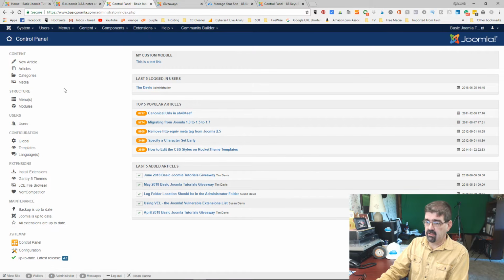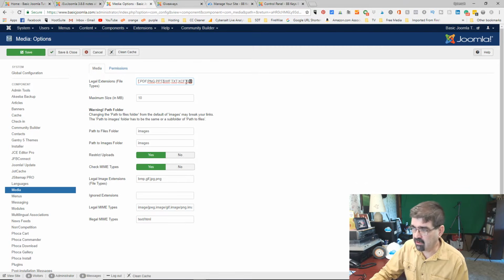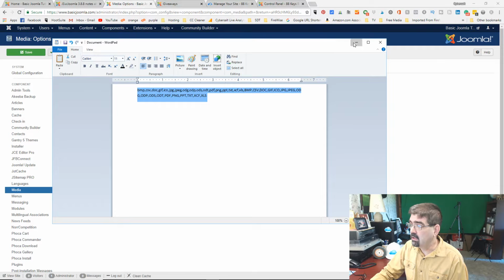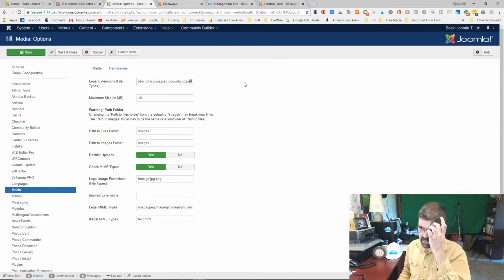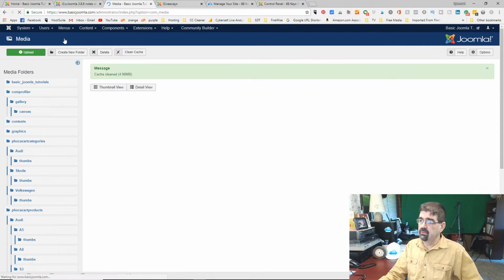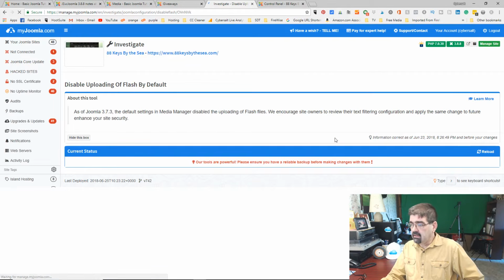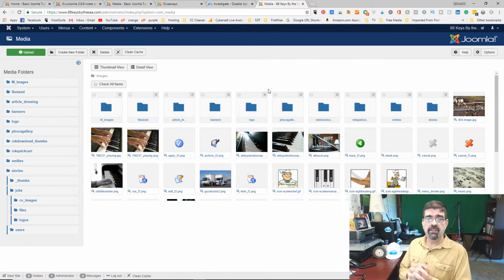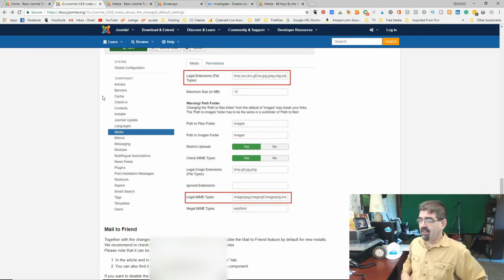Disallow Flash File and Mime Type Uploads in Joomla - 🛠 Maintenance Monday Live Stream #045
Since Joomla 3.8.8, uploading flash files (swf files) and allowing the "flash" (application/x-shockwave-flash) mime type for uploading have been removed from the default settings of new Joomla installs. Allowing these 2 things is a security concern if there is not first a proper review of their contents and programming. How to remove flash file extensions and mime type from the allowed methods of uploading is what today's maintenancemonday is all about.

00:00:00 – Stream Start & Updates
00:02:01 – Extensions & Tools
00:02:26 – Flash Security Overview
00:03:24 – Manual Disable Flash Uploads
00:06:45 – Remove Flash MIME Types
00:08:09 – MyJoomla Automated Tools
00:09:34 – Flash Security Risks
00:10:24 – Giveaway & Resources
00:11:20 – Live Chat & Dev Talk
00:12:55 – Stream Privacy Risks
00:14:24 – Multi-Site Management
00:16:42 – Joomla Access Security
00:18:21 – Streaming & Community Growth
00:21:09 – Real-Life Discussion
00:23:16 – Future Security Topics
00:23:57 – Wrap-Up